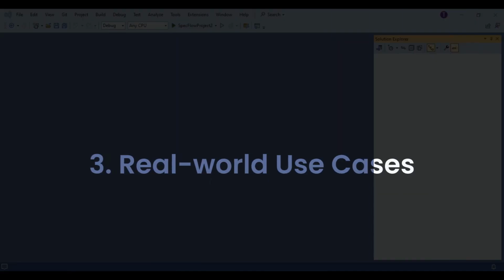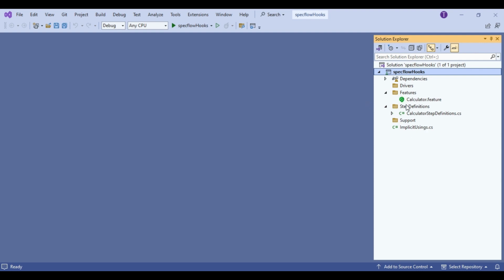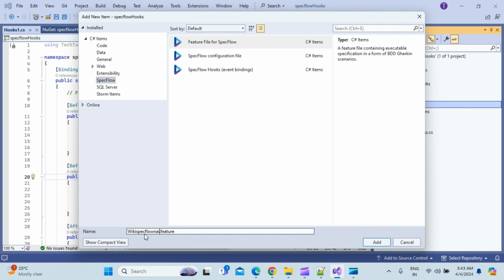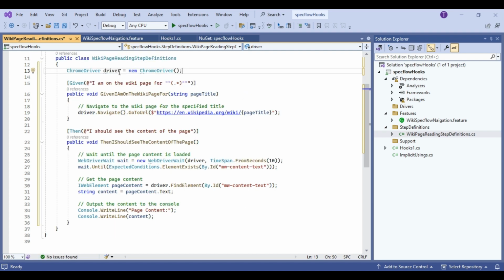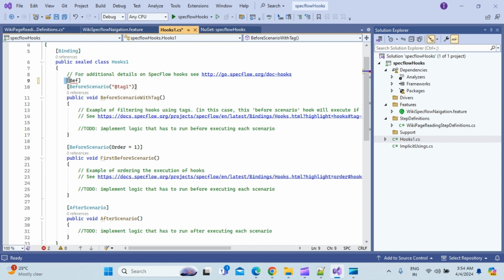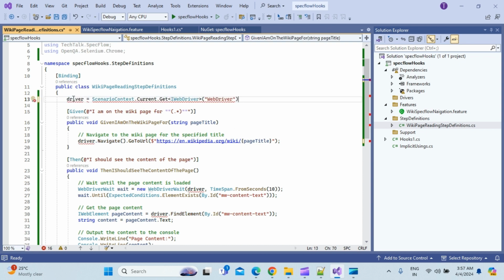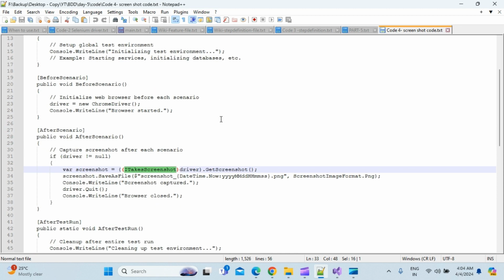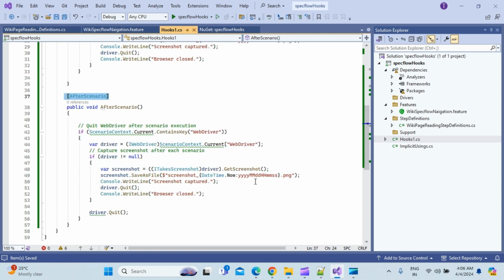Behavior Driven Development: PART 05 Understanding SpecFlow Hooks A Comprehensive Guide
In this informative video, we delve into the world of SpecFlow Hooks, an essential aspect of Behavior-Driven Development (BDD) with SpecFlow. SpecFlow Hooks offer a powerful mechanism to execute custom code at different points in the test execution lifecycle, enabling seamless integration of setup, teardown, and other functionalities within your SpecFlow tests.

Throughout the video, we explore the various types of hooks available in SpecFlow, including BeforeScenario, AfterScenario, BeforeFeature, AfterFeature, BeforeStep, and AfterStep hooks. Each hook type serves a distinct purpose, allowing you to tailor your test automation workflow to meet specific requirements and streamline the testing process.

Additionally, we provide practical examples and best practices for utilizing SpecFlow Hooks effectively, demonstrating how to leverage them to initialize test data, manage browser sessions, log test execution details, and handle other common scenarios encountered in test automation projects.

Whether you're a beginner seeking to grasp the fundamentals of SpecFlow Hooks or an experienced practitioner looking to enhance your BDD test automation skills, this video offers invaluable insights and actionable tips to help you harness the full potential of SpecFlow Hooks in your software development projects. Join us on this journey to unlock the power of SpecFlow Hooks and elevate your testing efforts to new heights.

Git Hub Link for code repo